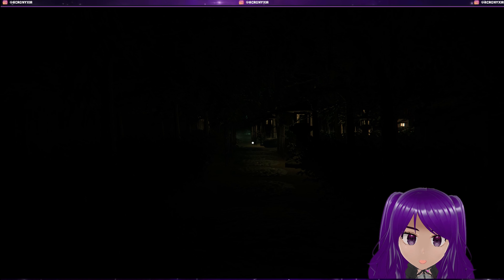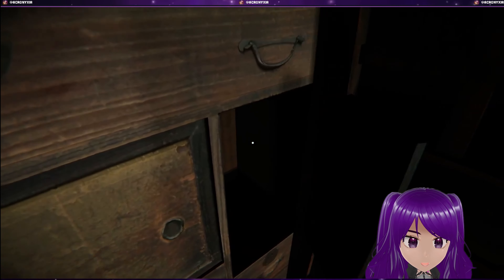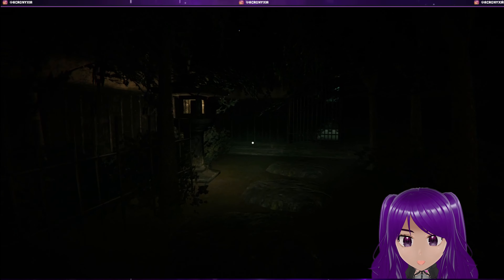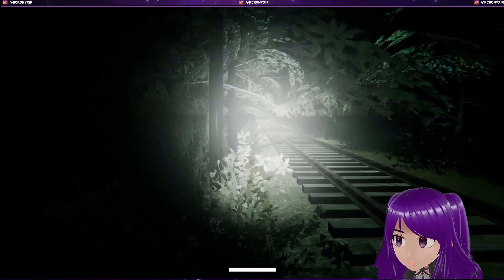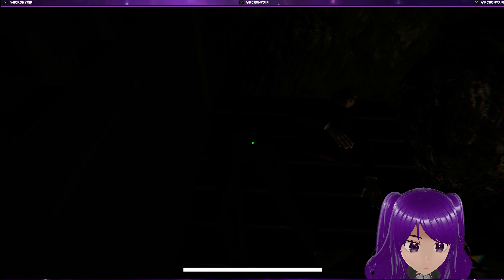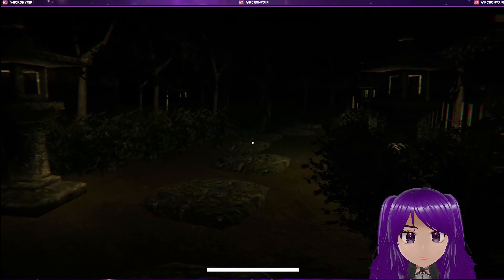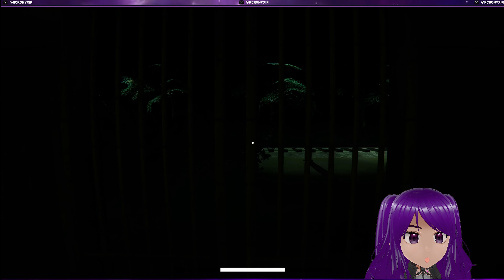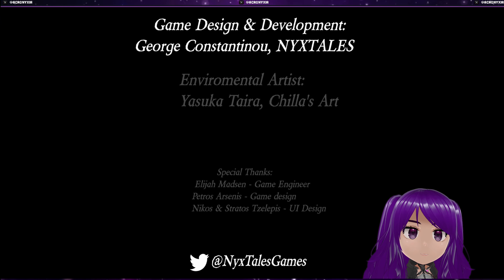Teke Teke テケテケ - Part 3 of 3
Teke Teke テケテケ is a short game about an Onryo who is running rampart around your friend and now you need to find a way to set it free! Will we succeed or succumb to this demon?

00:00 - Start
01:13 - Gate Key
01:29 - The Neutral Ending
02:03 - Using Tuna
02:51 - The Good Ending
03:03 - Finding the legs
03:29 - Using the important note
03:34 - Lighting the Candles and doing the offering
03:44 - Gate Key
04:25 - The Bad Ending